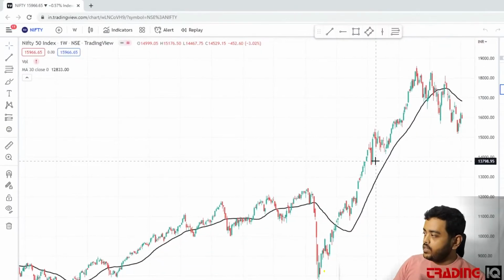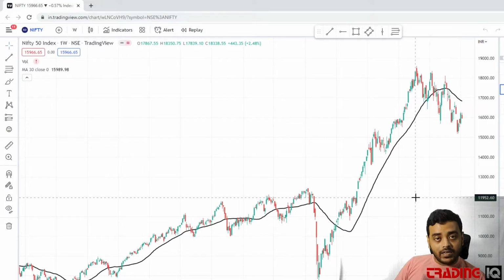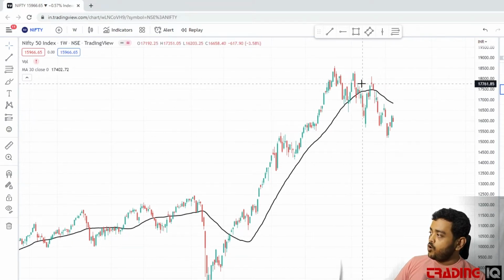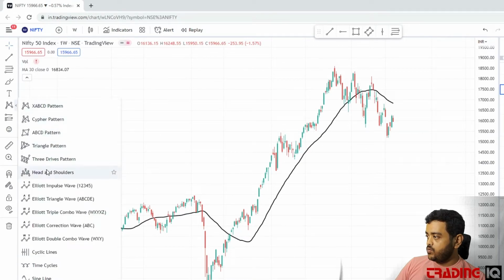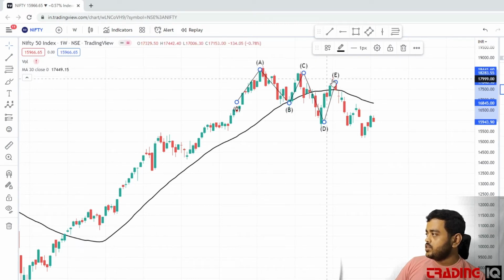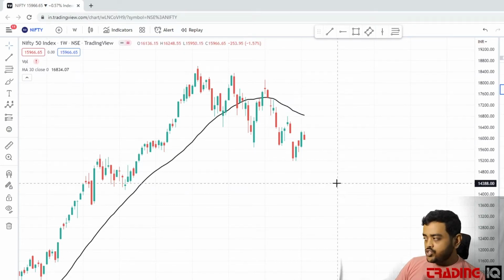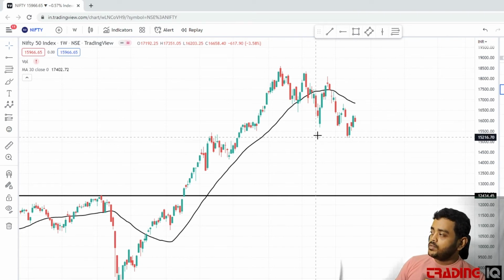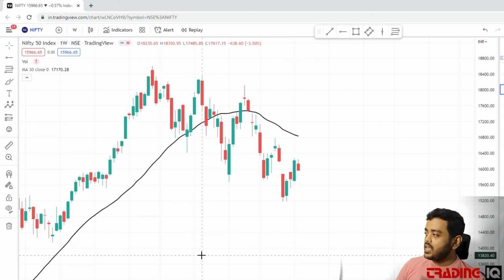NIFTY 50 Stage Analysis | Thanks For 100 Subscribers | Trading IQ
In this video, I have analyzed NIFTY 50's technical chart on TradingView to explain in a very simplified version how to use Stan Weinstein's stage analysis to understand where the market is right now and whether it is a good time to buy or not?